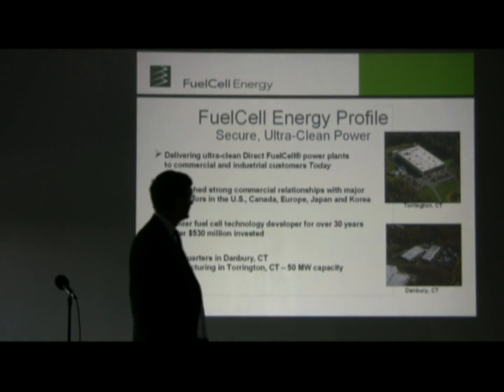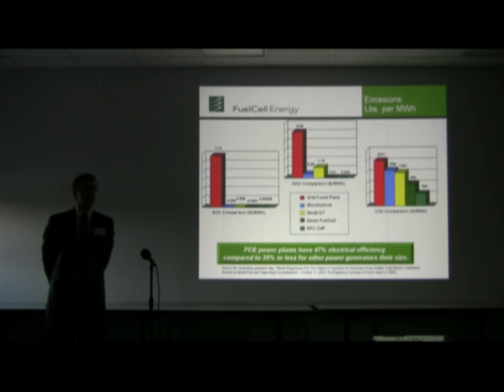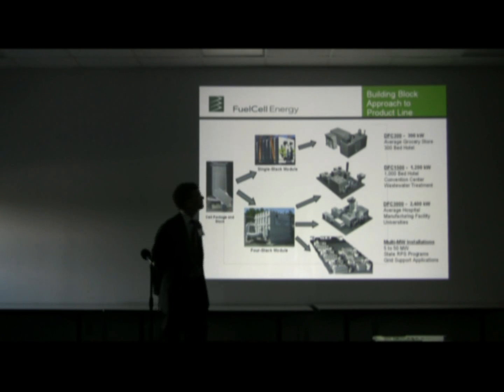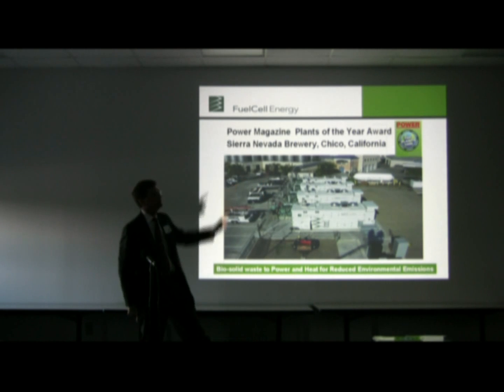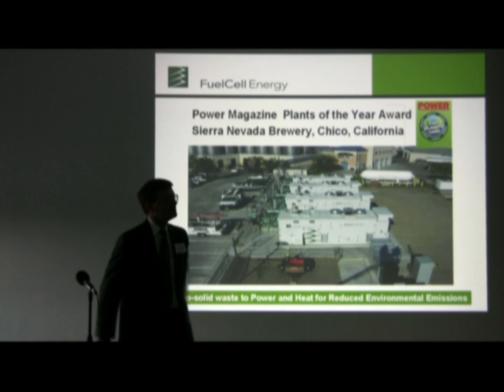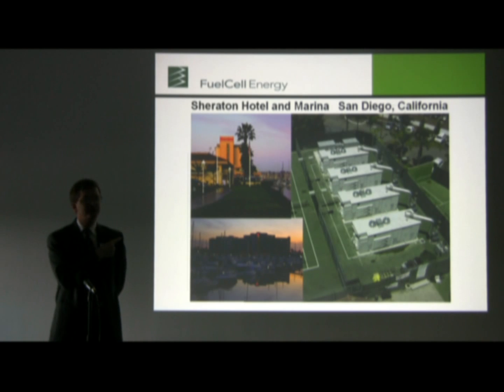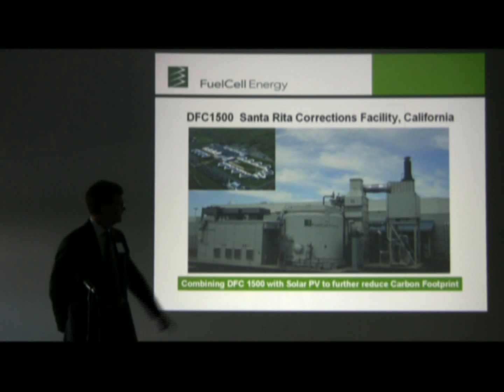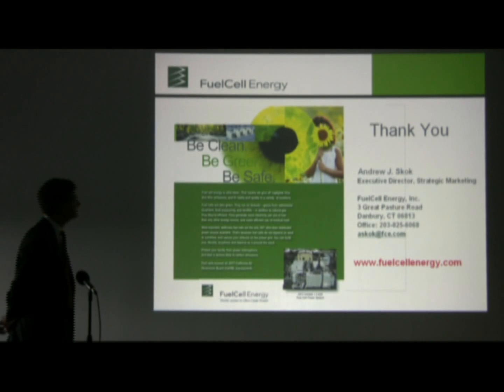Fuel Cell 7-24-09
Andy Skok of Fuel Cell Energy provides a short overview of fuel cells manufactured by FCE to the NW CT Economic Development Corporation on Friday, July 24, 2009.